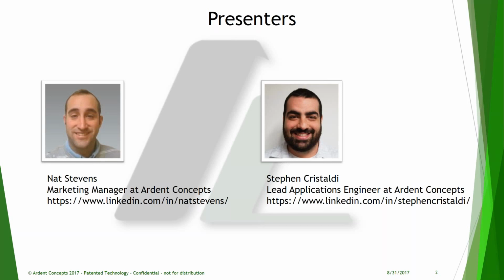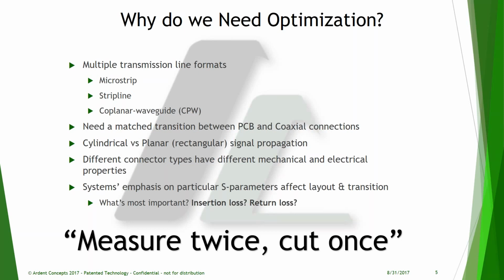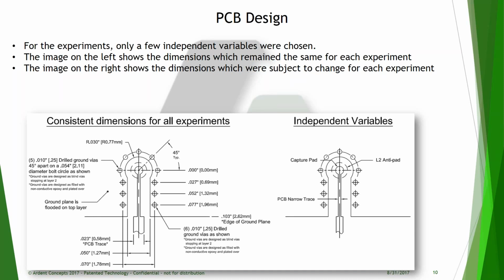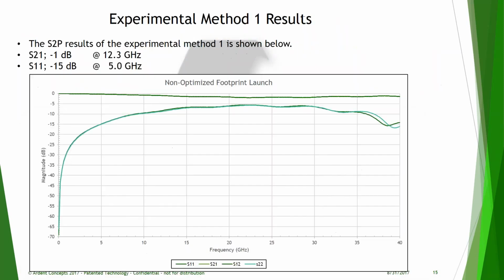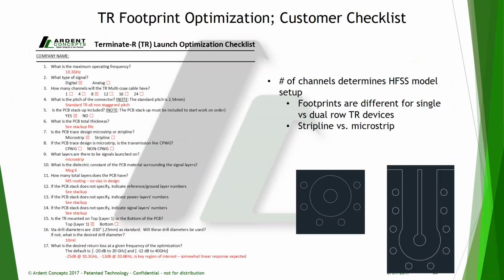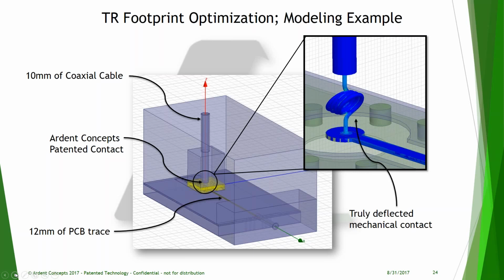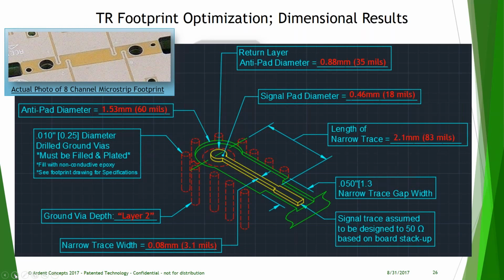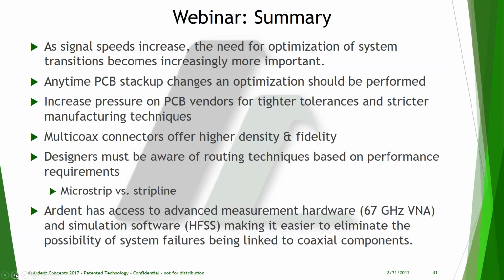WEBINAR | Optimize Your Launch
In our April 2017 webinar, we discussed the benefits of solderless technology and introduced Ardent Concepts' TR Multicoax series. Expanding on the technology and opportunities presented in that discussion, the PCB launch (footprint) is integral in producing maximum performance from the TR connector.  Due to the multitude of design options available during PCB construction, it is highly advised that an optimization of the TR Series launch (footprint) is performed.

Please join Stephen Cristaldi and Nat Stevens as they discuss the benefits of optimizing PCB launches and explain how Ardent Concepts can help your company optimize all aspects of the TR Series into your applications.